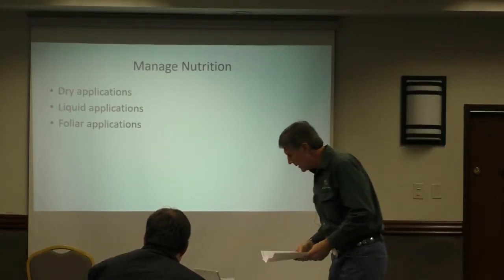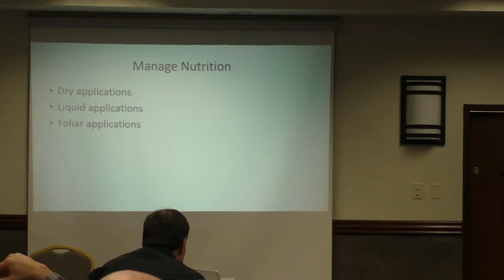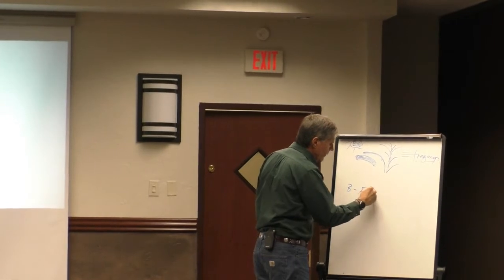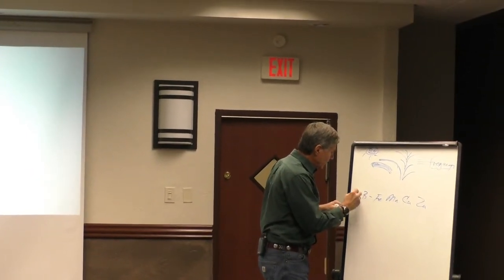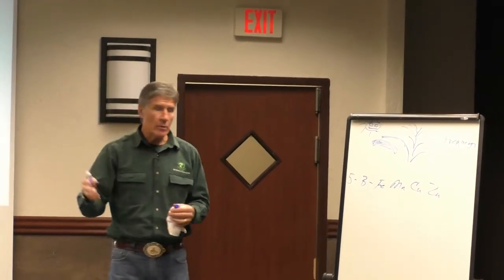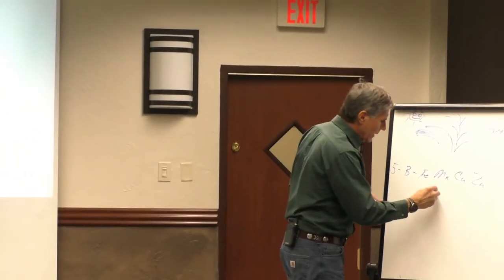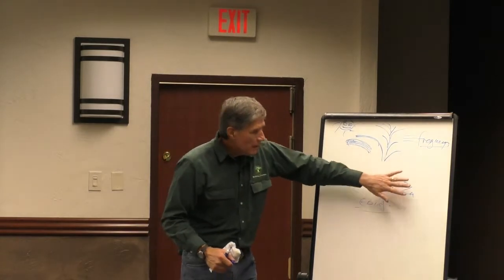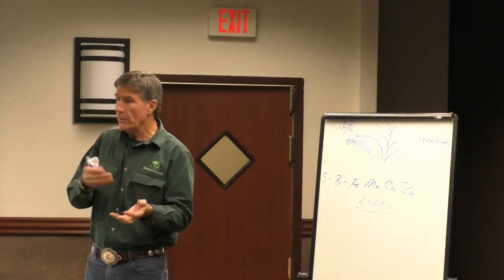20 Fertilizer Forms and Foliars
Which fertilizer forms work best and how are good foliars formulated for maximum effectiveness